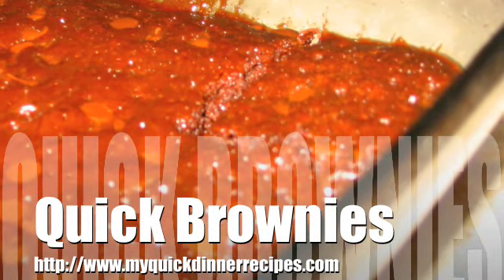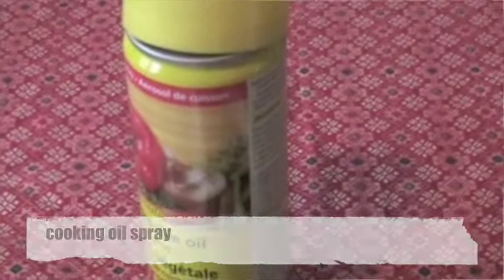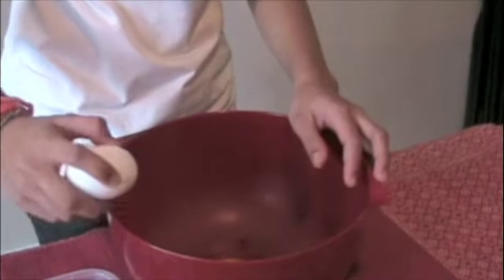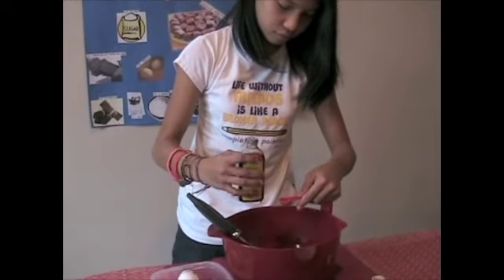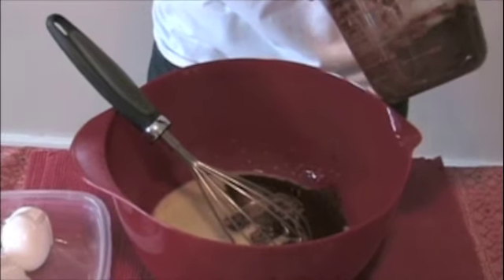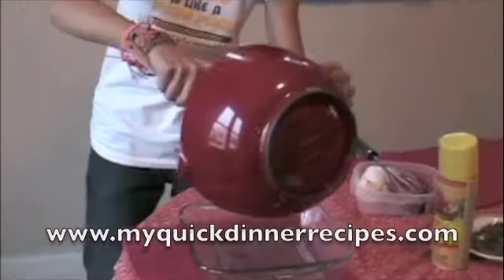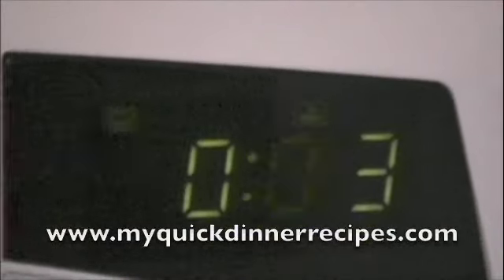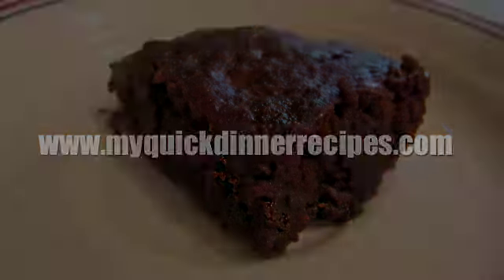Easy Dessert Recipes: Speedy Brownies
- Satisfy a sweet tooth fast with this quick and easy brownie recipe. You can have your chocolate fix in 15 minutes, tops.